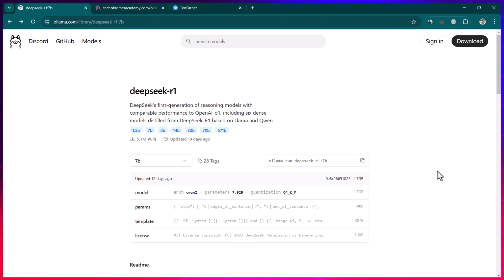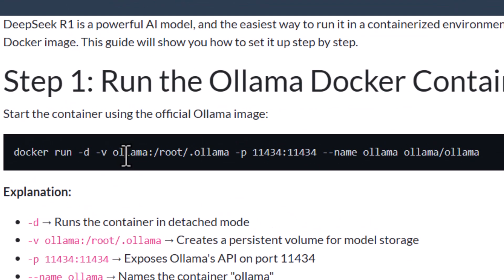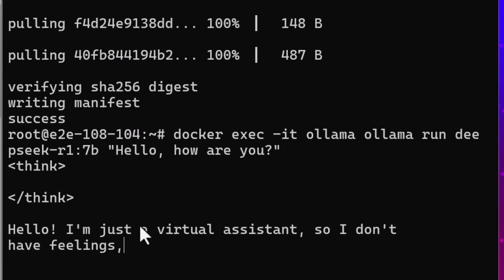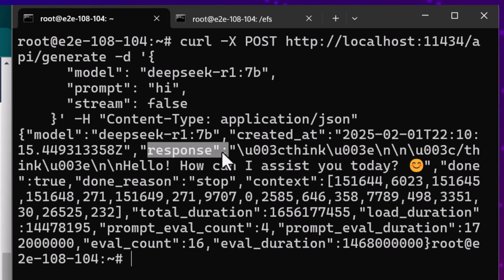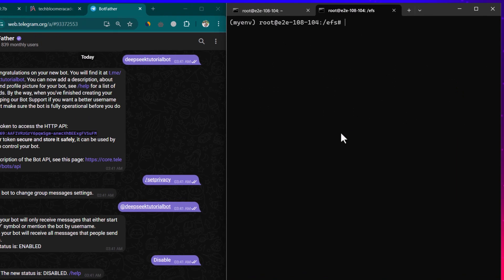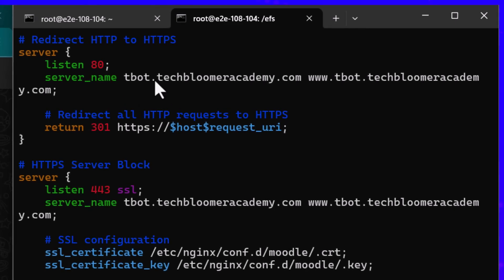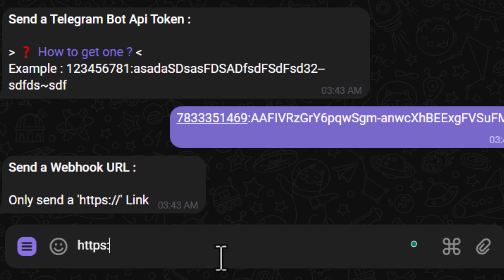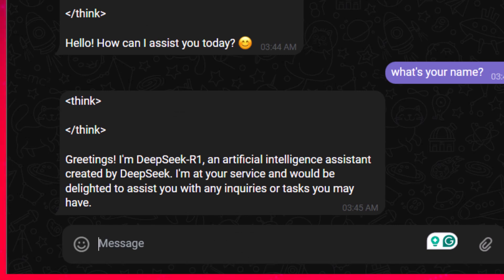How to Run Deepseek in a Docker Container & Instantly Respond to Telegram Customers!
In this tutorial, I will demonstrate to run Deepseek R1 on a docker container on Linux OS. We will further see how to query deep seek through command prompt or deep seek APIs.

00:00 DeepSeek's Models Introduction
00:54 Installing DeepSeek on docker Container on a Linux Server
02:00 Querying Deepseek and Getting Response
02:30 Querying Deepseek's API Through CURL
03:20 Creating Telegram Bot
04:18 Flask Program to Handle Incoming Messages of Telegram Bot
05:50 Setting up Telegram Webhook
06:55 Testing Deepseek's Responses to Telegram's Bot